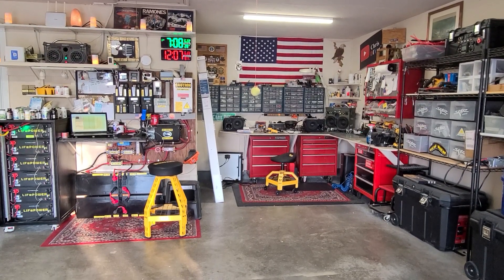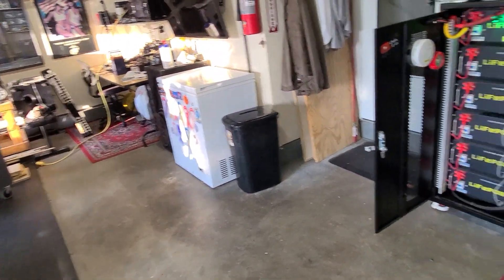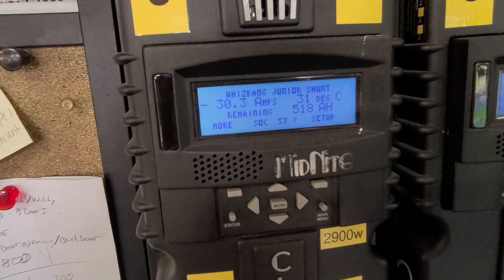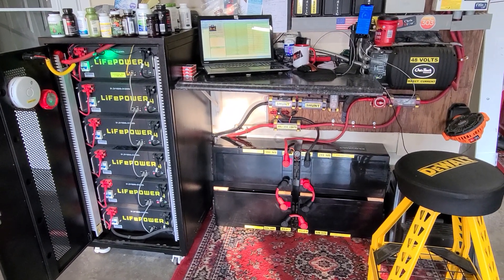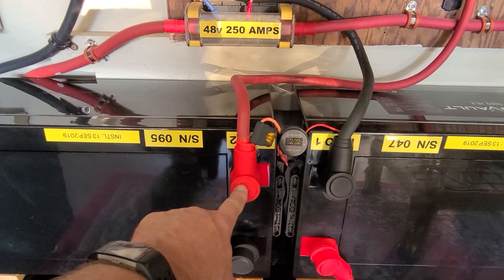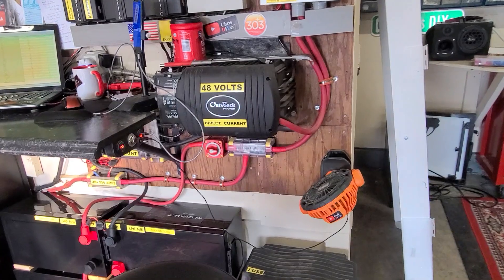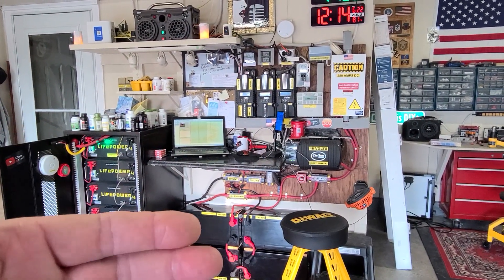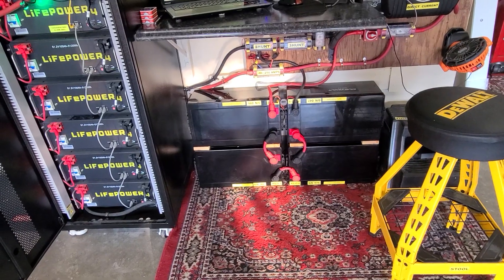30 + 12 kWh LiFePO4 lithium solar dual battery bank system -- 42 kWh of battery storage combined!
I decided to reinstall my four 12v KiloVault lithium batteries back into my home solar power system in the garage. I have them wired as one battery for 48v. They are wired in parallel with the six Signature Solar EG4 LifePower4 48v battery rack system I installed in February. Everything is working and playing well together. With 9,000w in solar panels + running a 8,000 cooling BTU window air conditioner...using about 22 kWh over night. With 42 kWh of battery power...no problem keeping that window AC going and the house main living area nice and cool. My home's central air conditioner is new (last year) and works fine. But, with 115F heat indexes this time of year, it is working hard. So, I supplement cooling the house with this window unit. It REDUCES the time the big house air conditioner is running.

Chris DIYer Amazon Store: